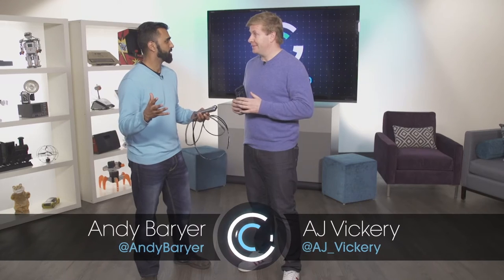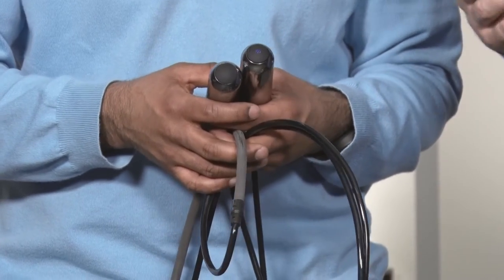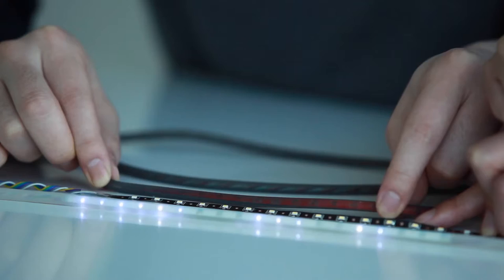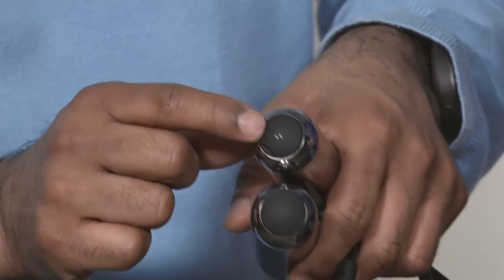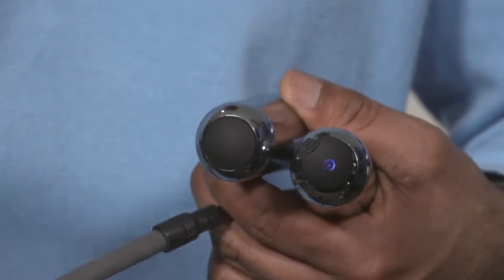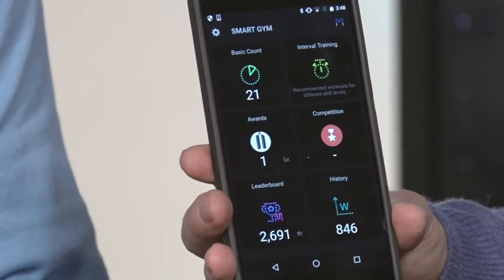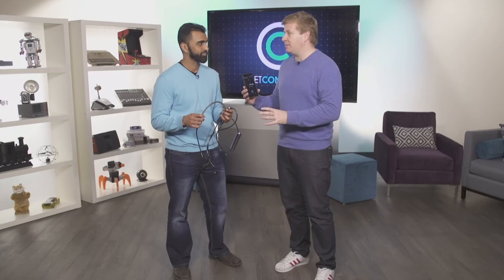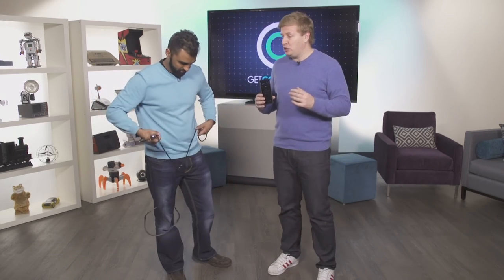Tangram's Smart Rope will keep count mid-air! | GetConnected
The Smart Rope from Tangram will keep count of your jumps and display the count mid-air! Now you can focus on jumping and not counting.